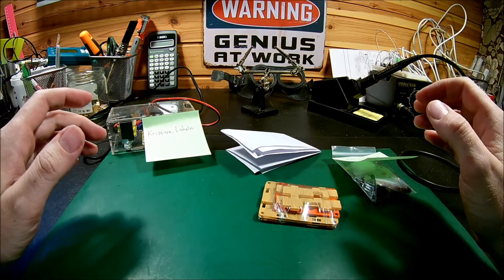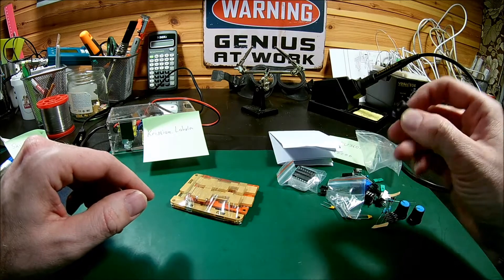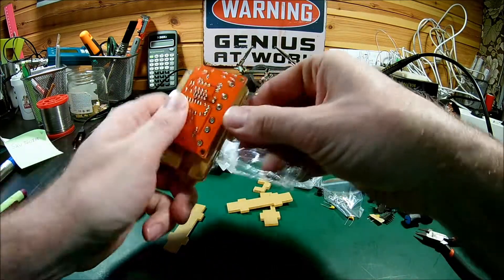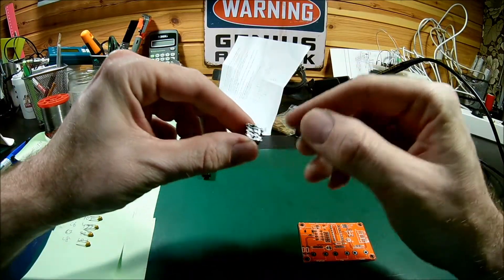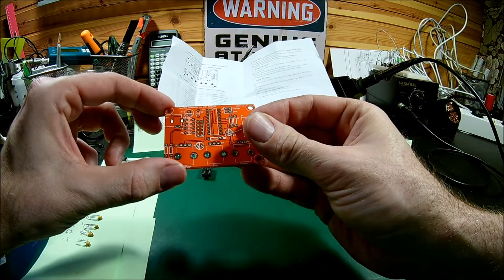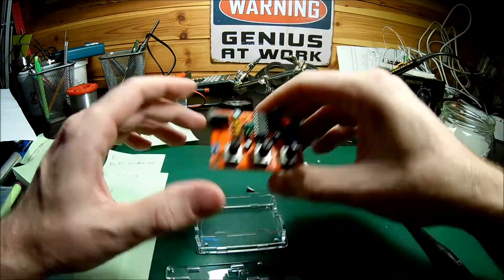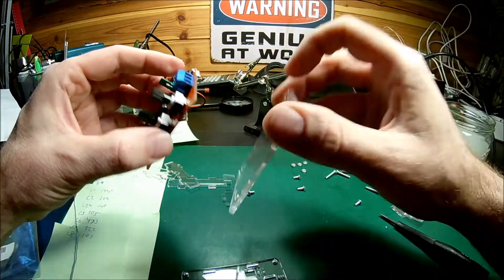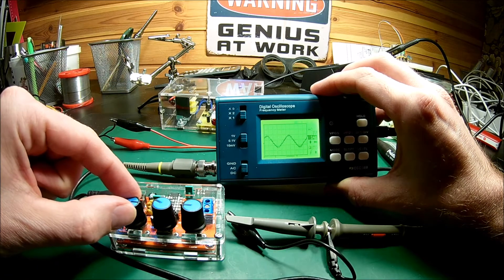#9 Geekcreit® XR2206 Function Signal Generator DIY Kit - Banggood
Geekcreit® XR2206 Function Signal Generator DIY Kit Sine Triangle Square Output 1HZ-1MHZ
Build and test of the kit.

0:53 Components in the kit.
2:42 Some tips for the components
4:45 Soldering the PCB
5:11 Building the case.
6:22 Power up and test :)